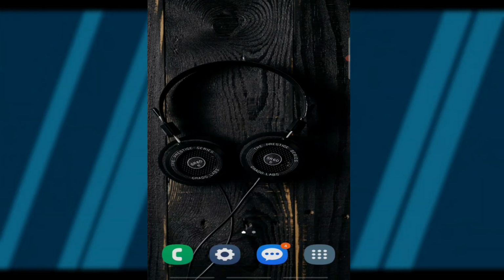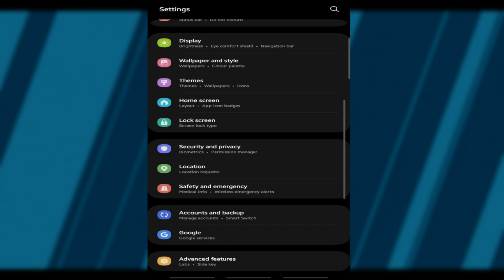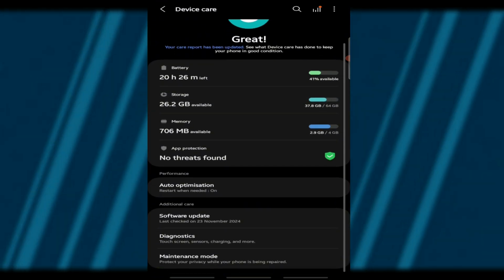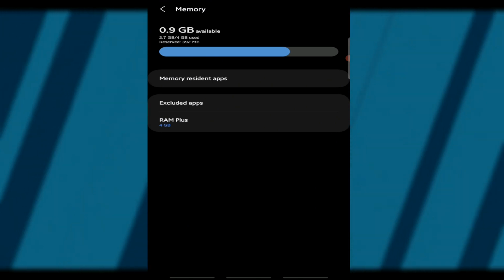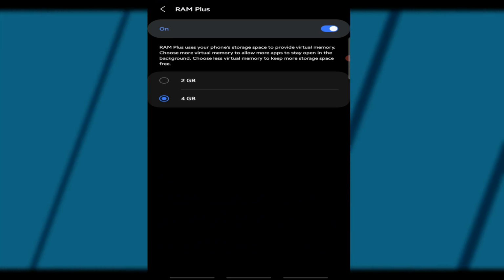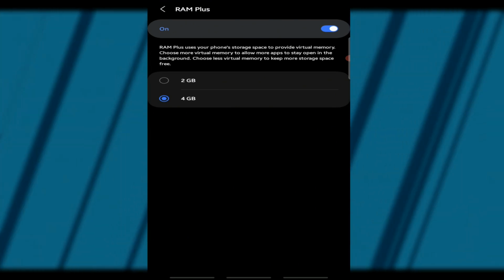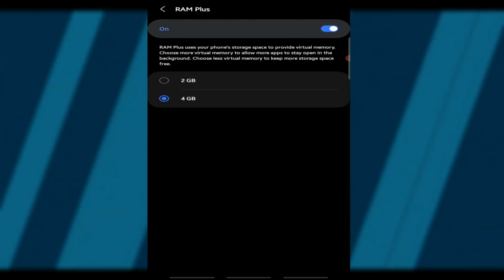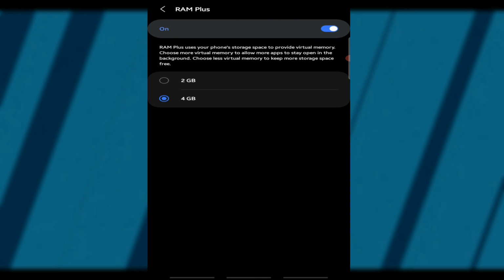How to Increase Your Memory on Samsung Devices | Boost RAM Up to 16GB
Learn how to increase your Samsung device's RAM using the RAM Plus feature! This quick and easy guide shows you how to extend your RAM virtually up to 16GB, making your device faster and better at multitasking.

🔹 What You’ll Learn:

How to enable RAM Plus on Samsung devices
Choosing the right RAM size for your needs
Benefits of virtual memory expansion
📌 Quick Tip:
Adding more virtual memory lets more apps stay open in the background, but it uses your storage. Choose wisely!

📌 Timestamps:
00:00 - Intro video
00:25 - How to Increase your Memory or RAM on Samsung
01:13 - How to use the RAM Plus Option
02:00 - Ending